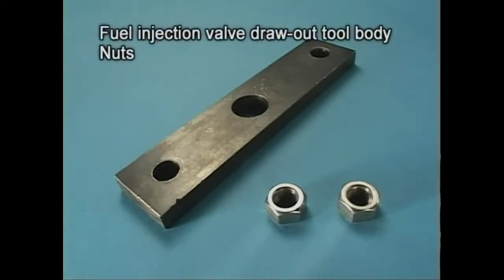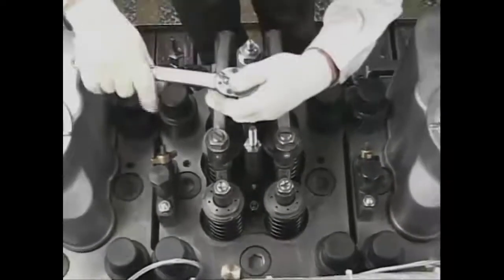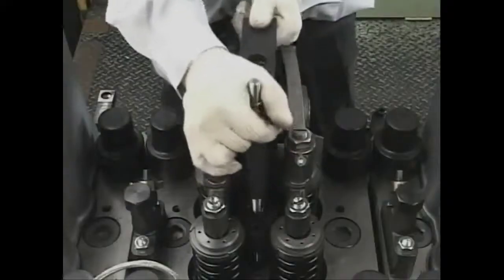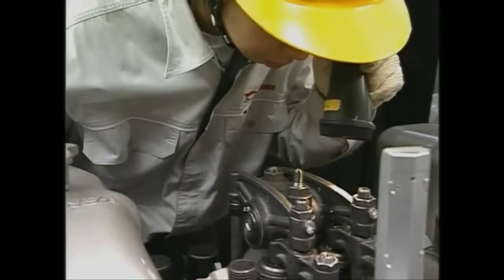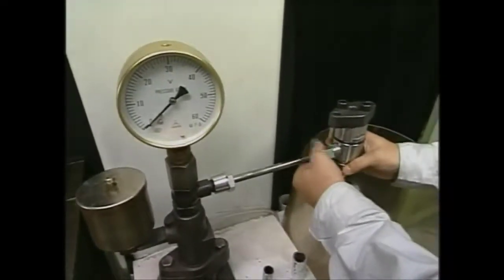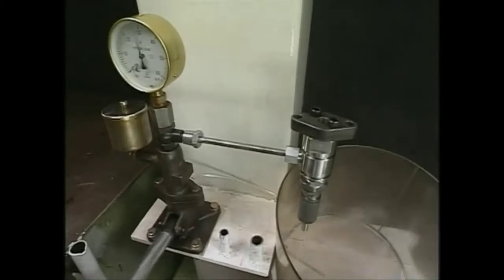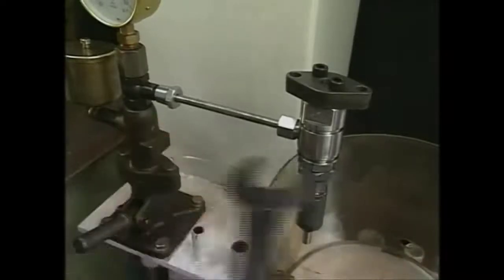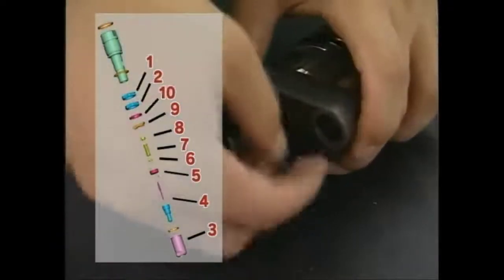Yanmar Generator Fuel Injector Overhaul Procedure